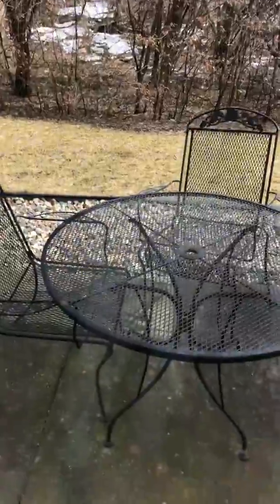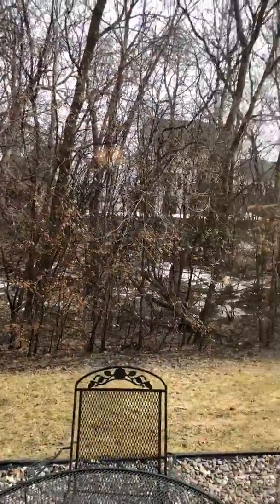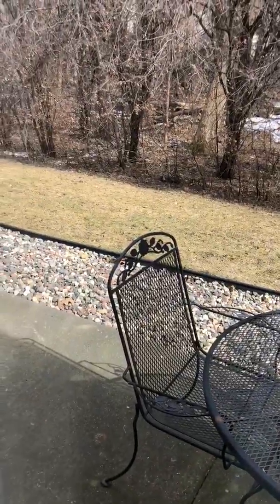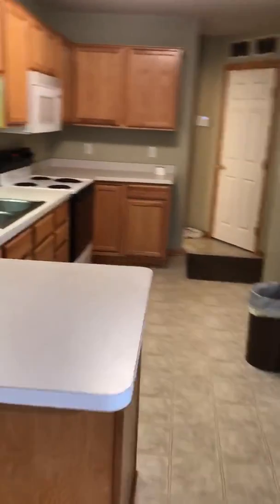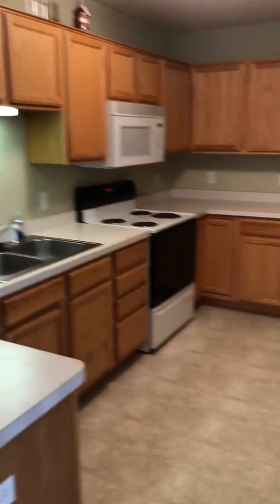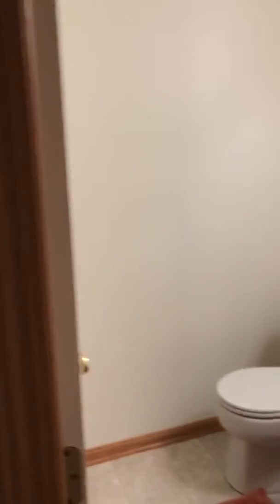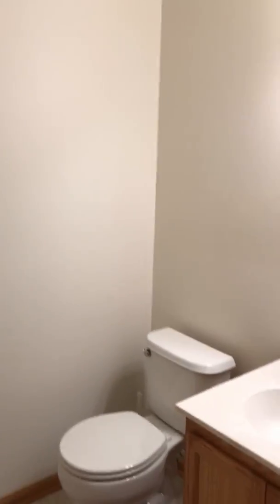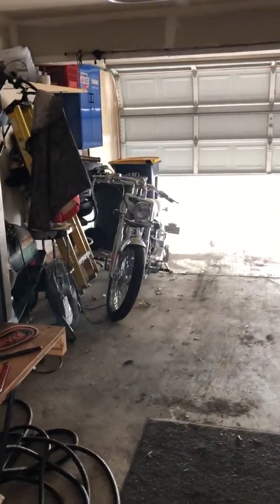20528 Erin Court Farmington MN 55024